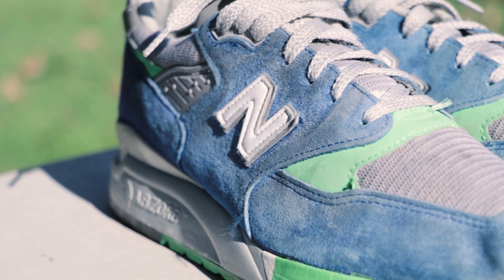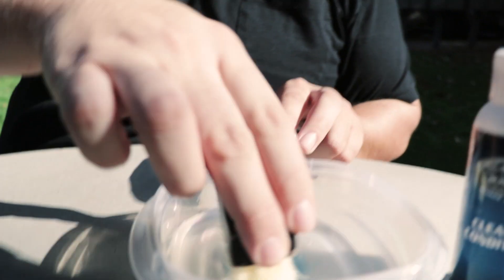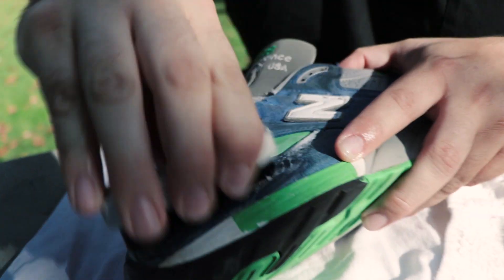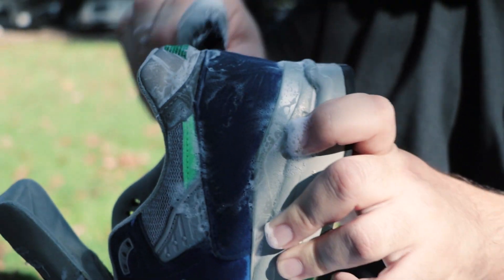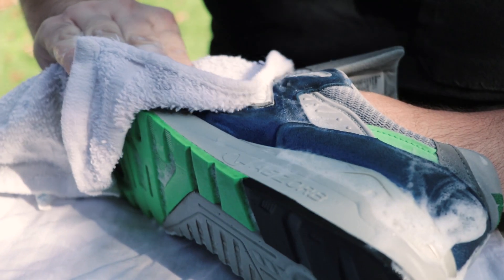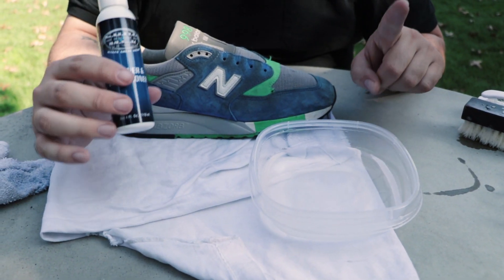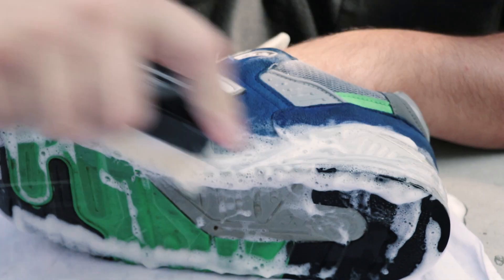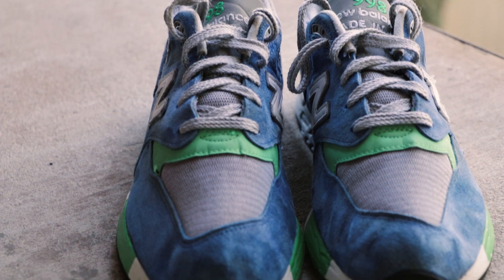The most UNDERRATED shoe cleaner!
A shoe cleaning video about how to clean your shoes the ghetto way! I've been cleaning my shoes for over 20 years now! I think its safe to say I know a thing or two about the process. These New Balances were not the best example but I still think that the results were good. I'll make another cleaning video in the future with some white shoes to show you how amazing this method can be.

**CONNECT WITH BIG NACHO ON SOCIAL MEDIA**